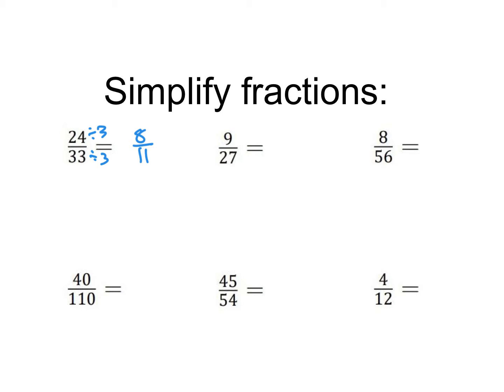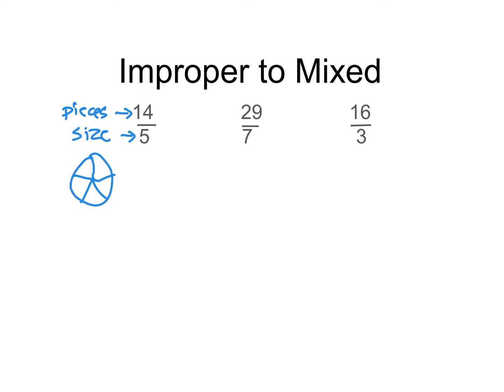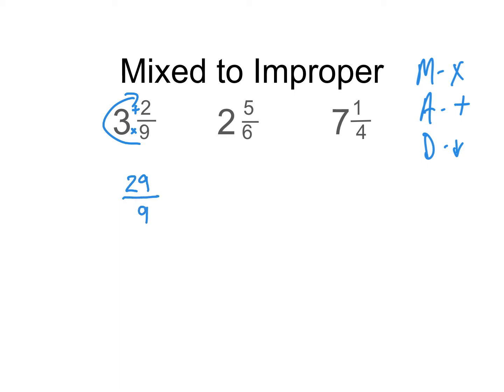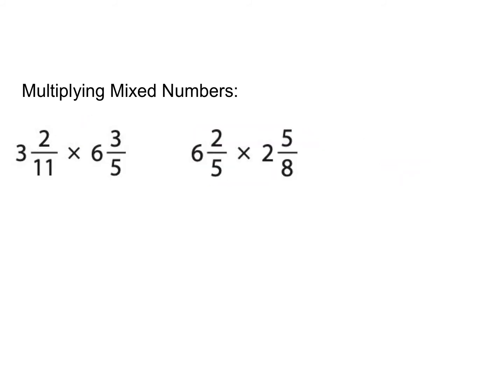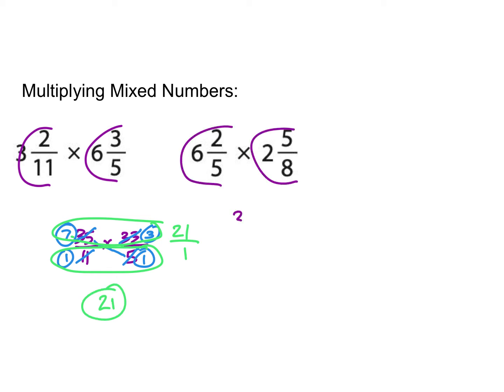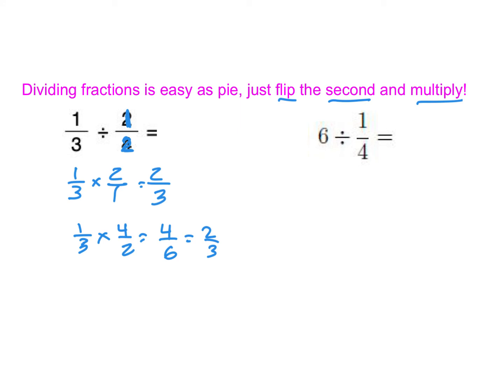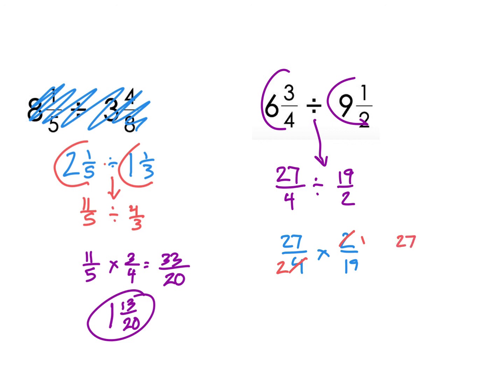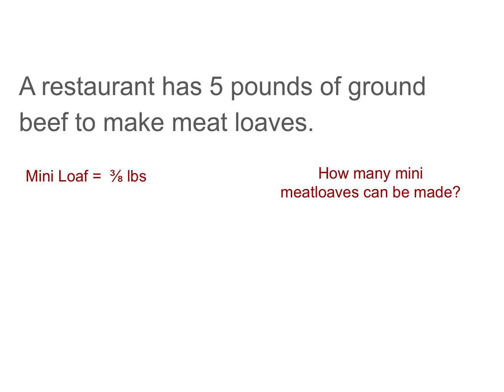Unit 4 Video Review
***On the second to the last problem I accidentally changed the number midway through the problem, if I had done it correctly with the original numbers the answer should be 2 4/5 bracelets. ***
I can multiply decimals
I can divide decimals
I can convert improper fraction and mixed numbers
I can multiply fractions and mixed numbers
I can divide fractions and mixed numbers